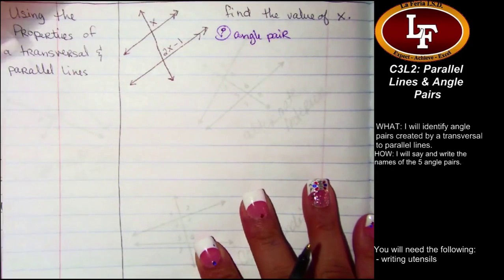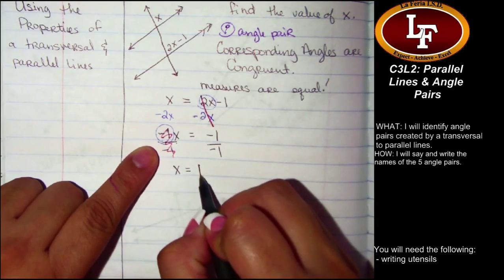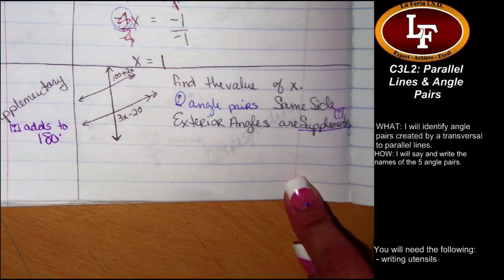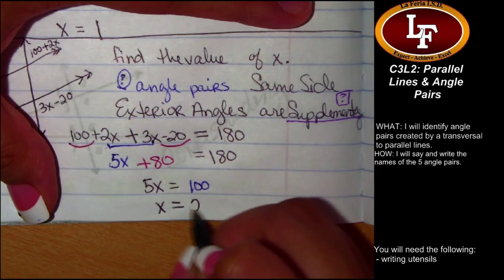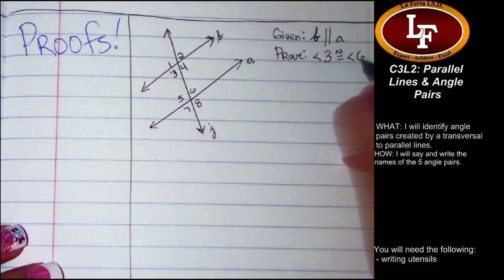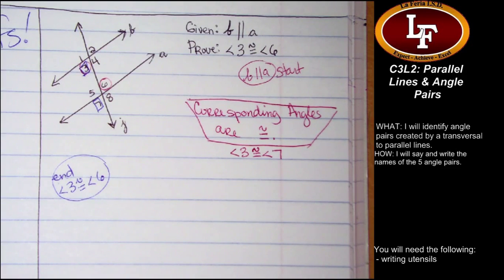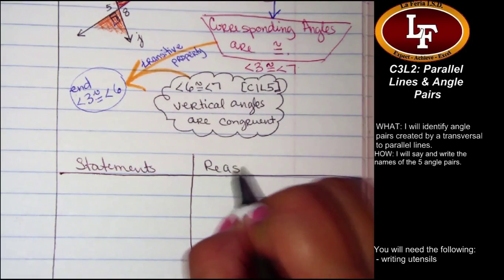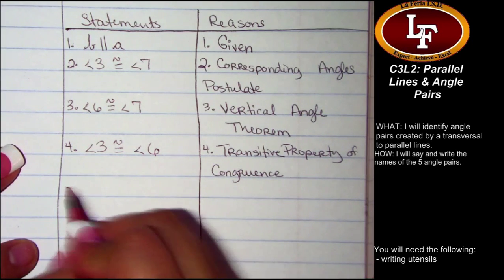[C3L2] 2/2 Parallel Lines & Transversals, Part 2 - With Proofs!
Now with Proofs! :)

0:50 - Example 1: "Congruent Angle Pairs"
6:40 - Example 2: "Supplementary Angle Pairs"
12:12 - Example 3: "Proof - Alternate Interior Angle Theorem"